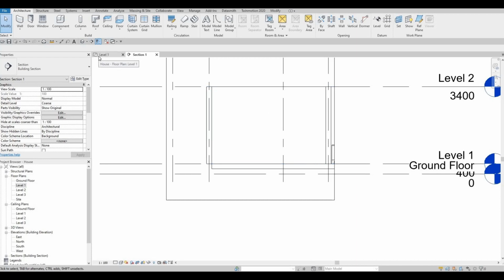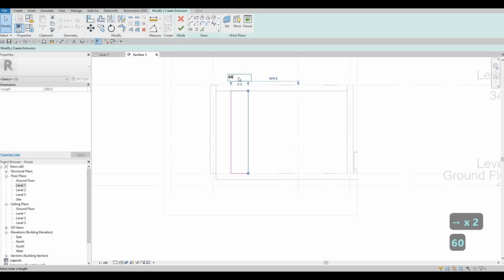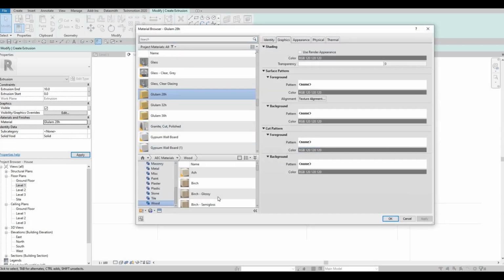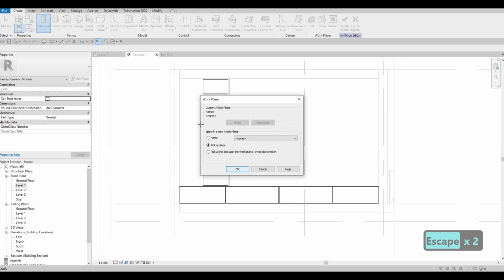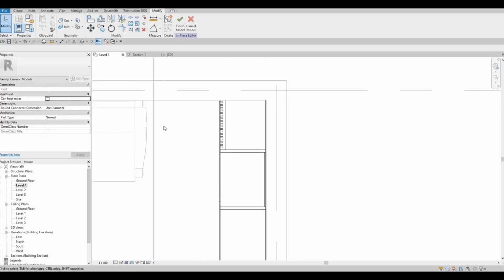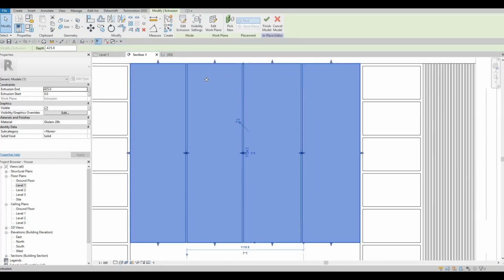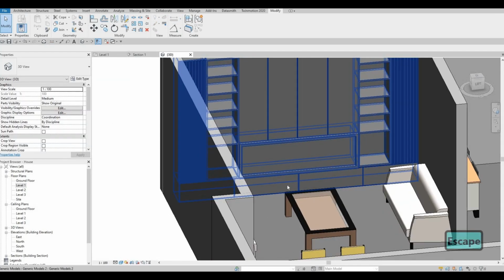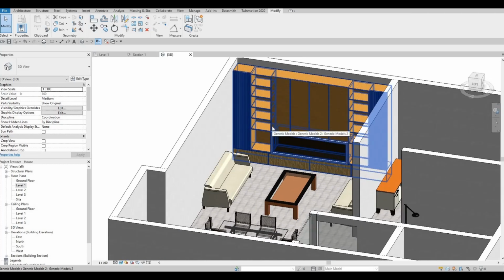MPBLE House | Part 4 | Complete Step By Step Project | Revit and Twinmotion Tutorial